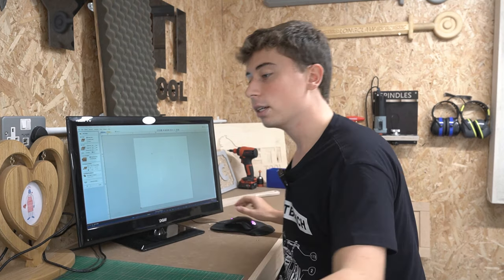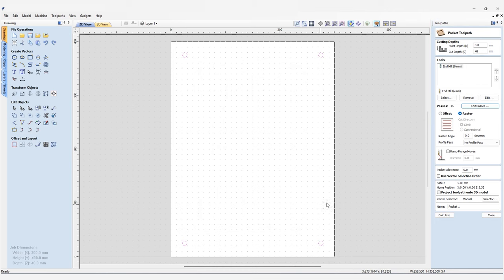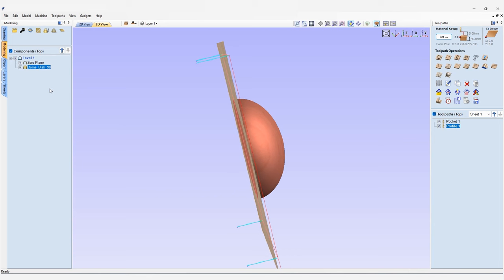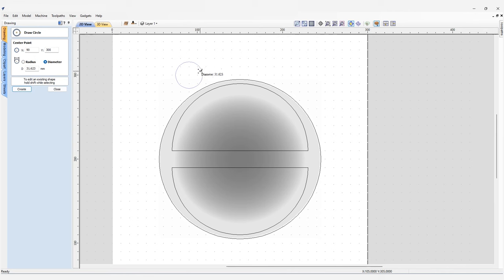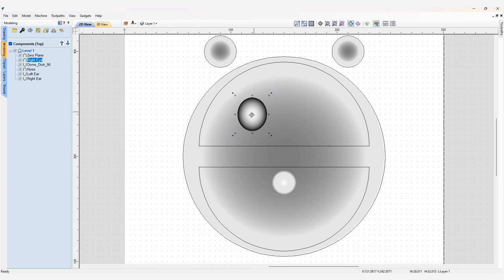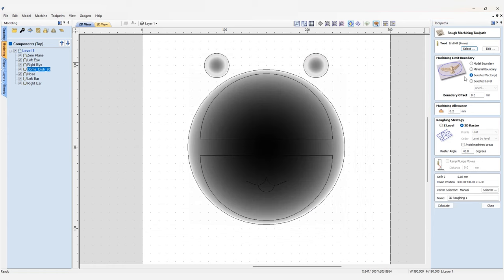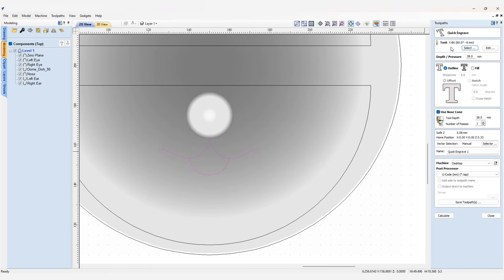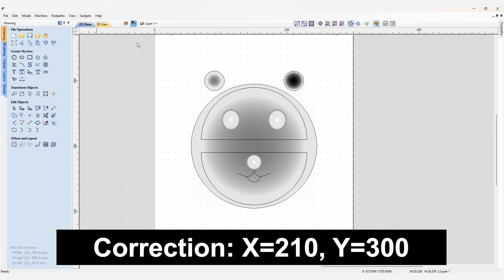3D carving with VCarve Pro | Custom Snack Bowl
In this in-depth tutorial Johnny shows us how he designed a toddler feeding bowl, which he made with SmartBench. This is a great introduction to 3D carving with CNC!

If you'd like to download Johnny's design file to make yourself, then our new FREE file sharing site for CNC projects.

Make sure to watch the full making tutorial for practical advice on making this project with SmartBench.